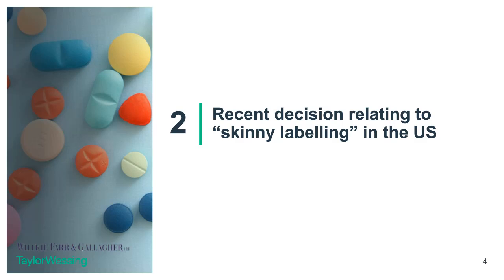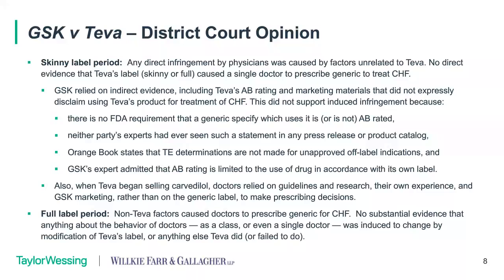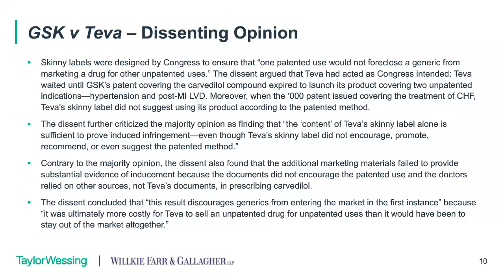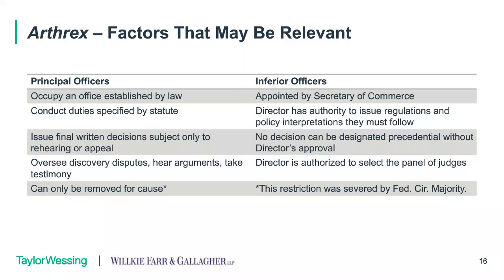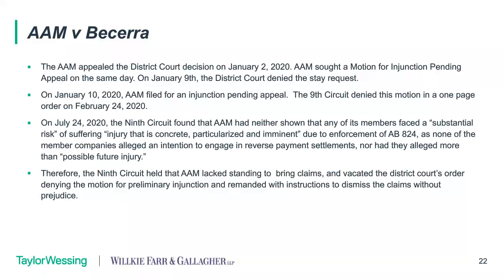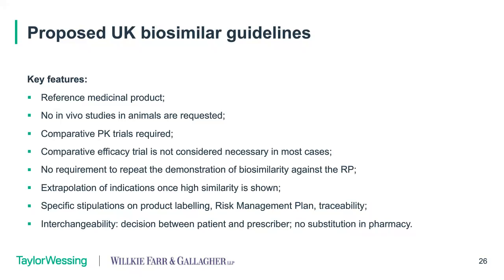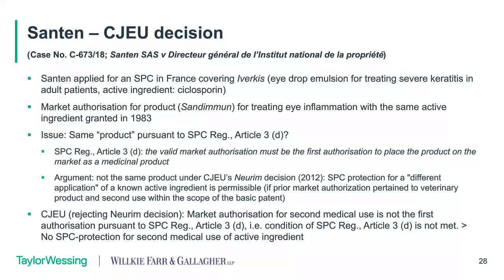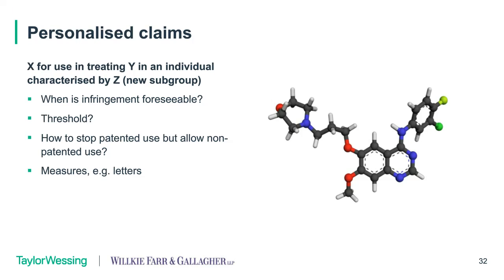Biologics and biosimilars litigation update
The third and final webinar in our 2020 series on decisions in the United States and Europe impacting biologics and biosimilars.